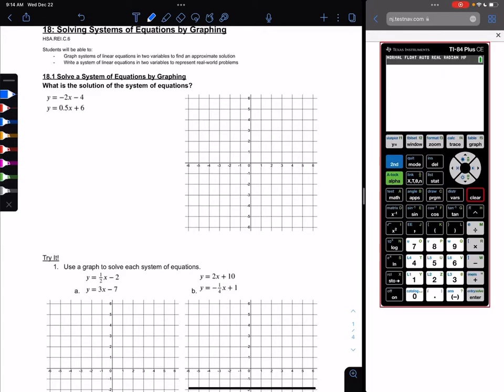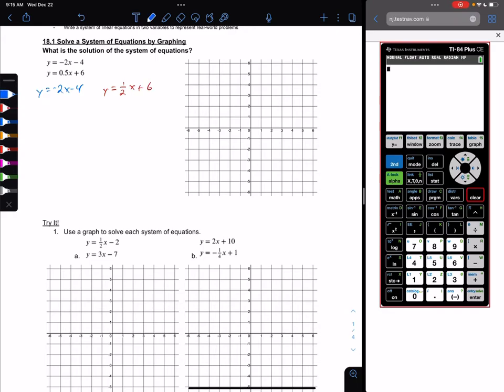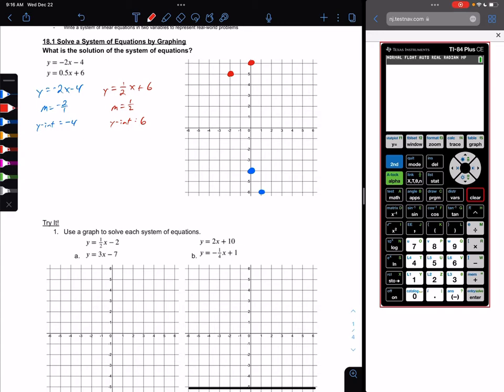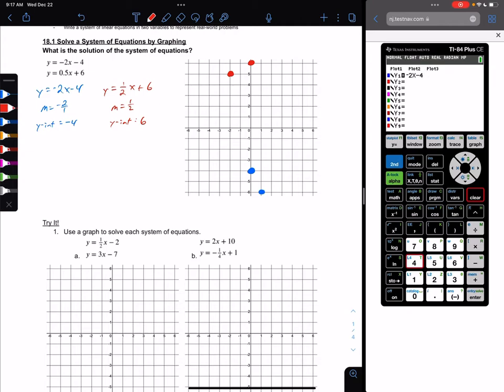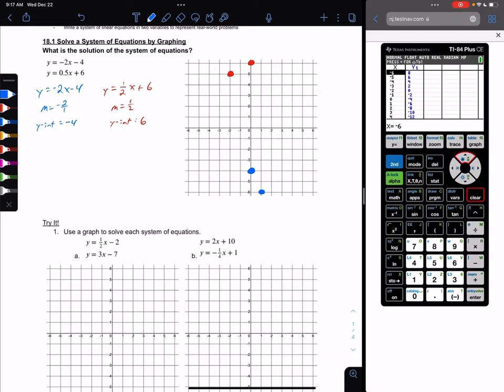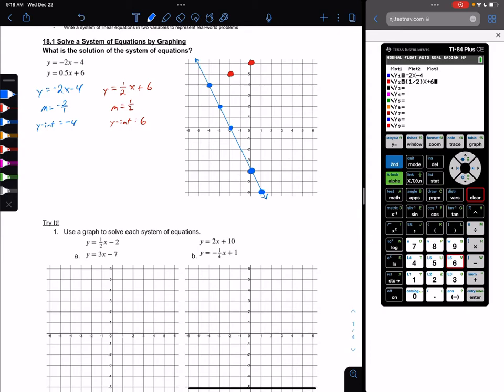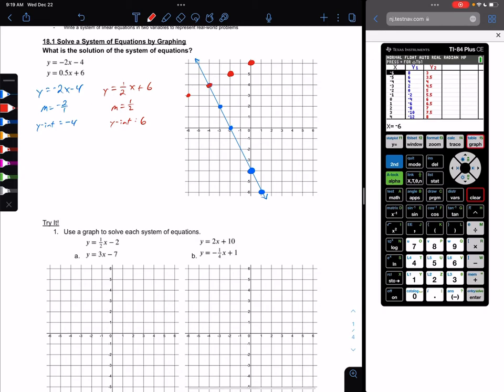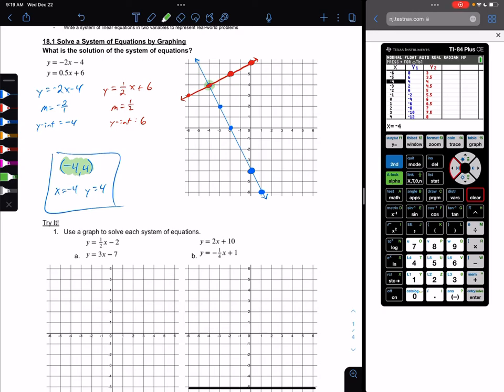18.1 Solve a System of Equations by Graphing